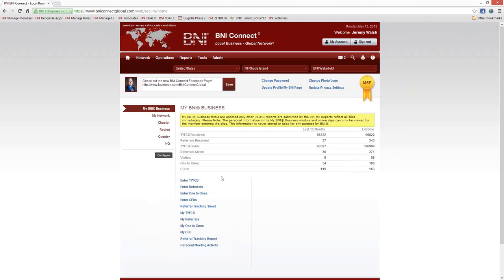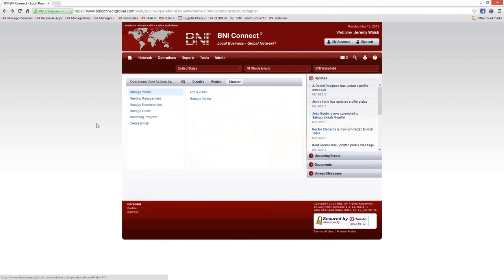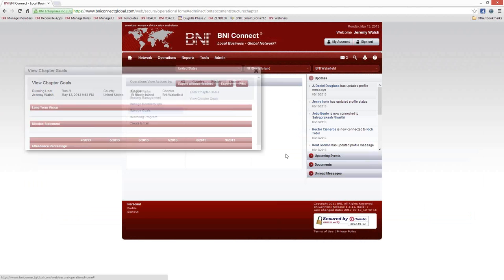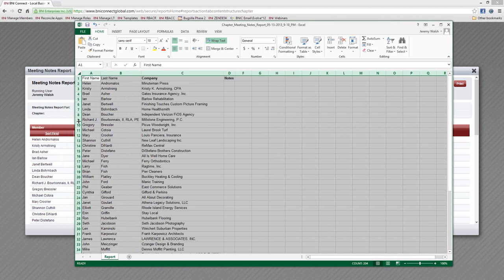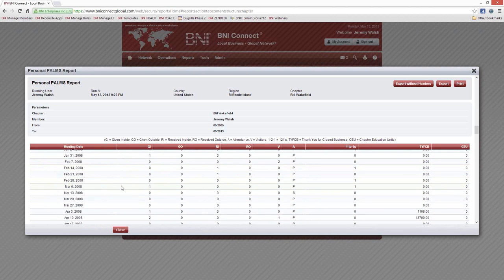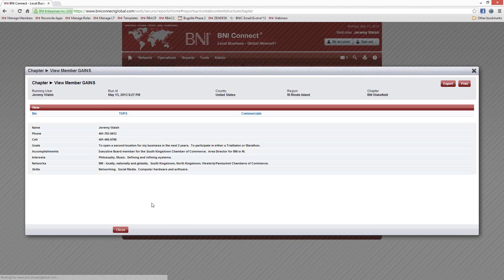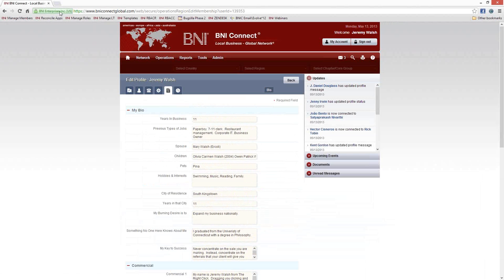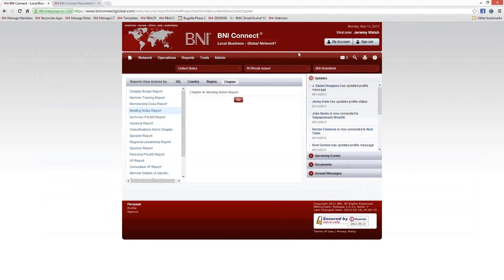BNI Connect - Member Tools and Reports (May 13, 2013)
Date: May 13, 2013
Topic:  BNI Connect - Member Tools and Reports
Length: 30 minutes + Q&A
Presenter: Jeremy Walsh